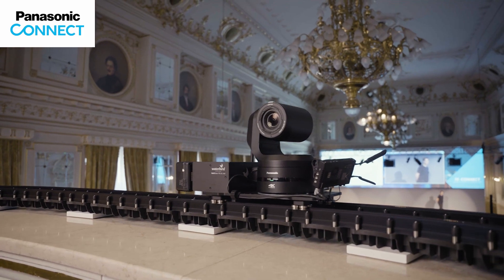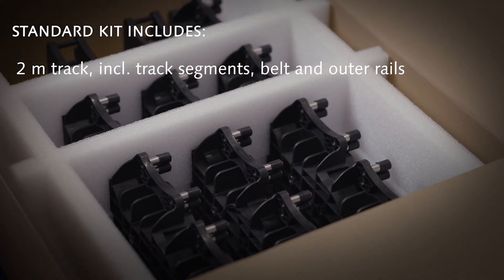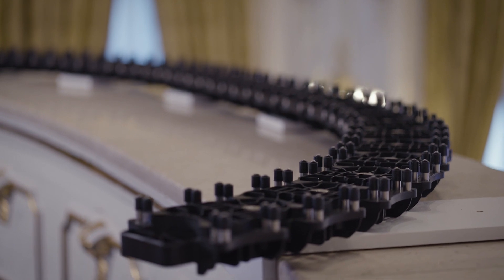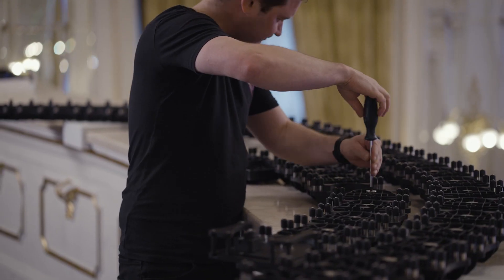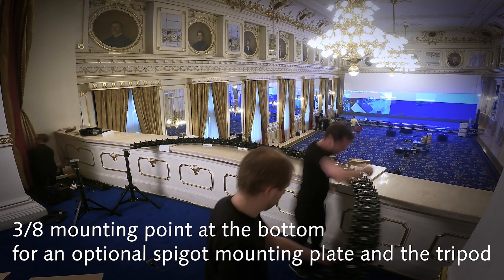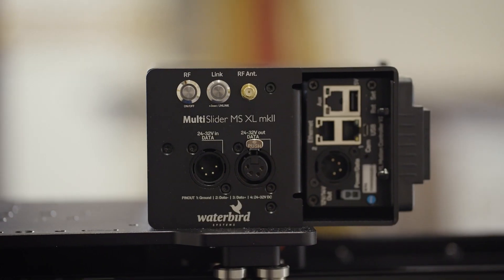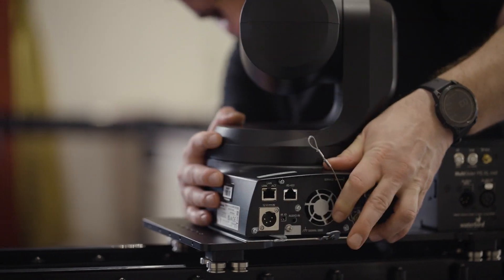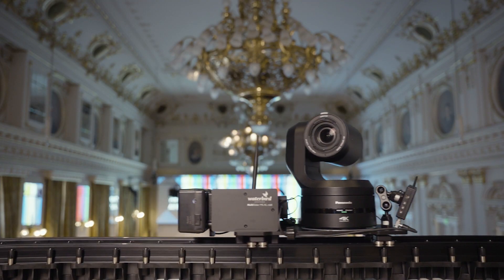How to setup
The secret behind the fast and easy set-up of PanaTrack lies in its intuitive design and fully modular system.

In this video we demonstrate how the system can be easily mounted on the balcony for a wireless operation.